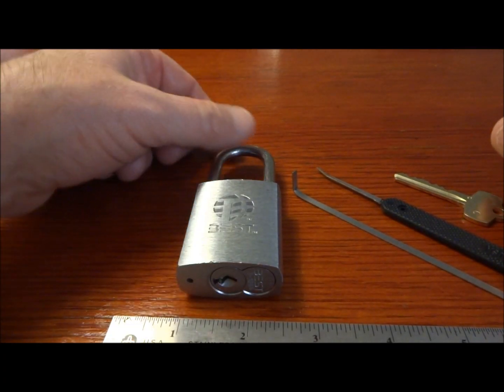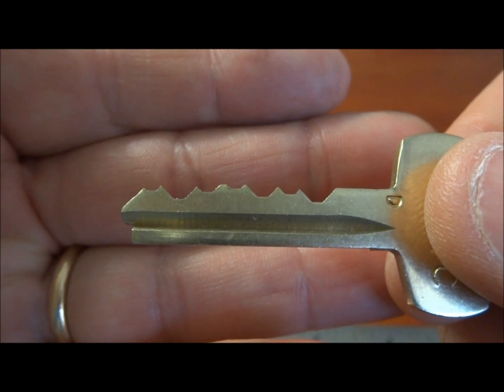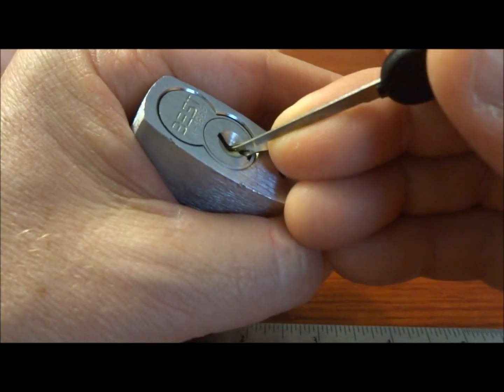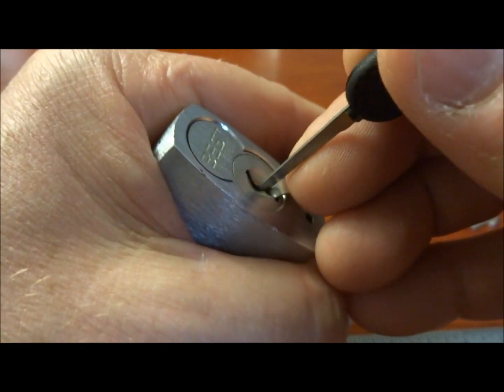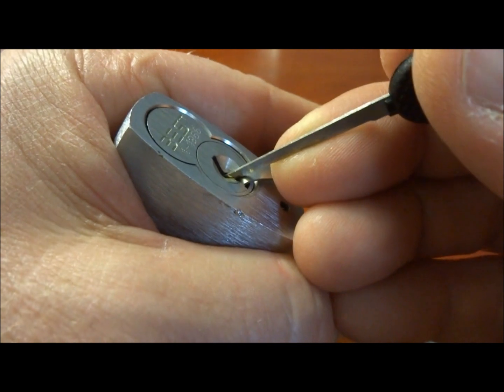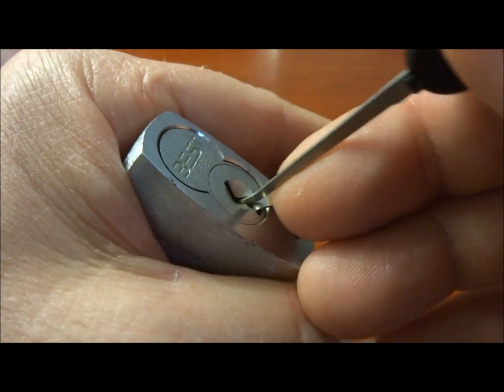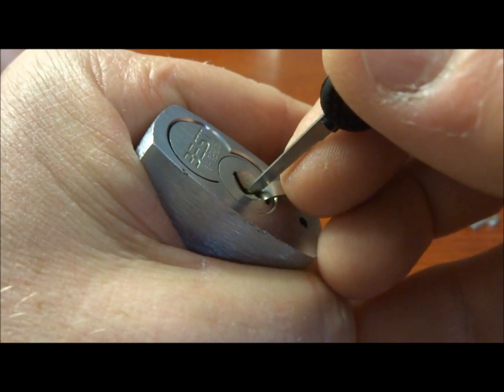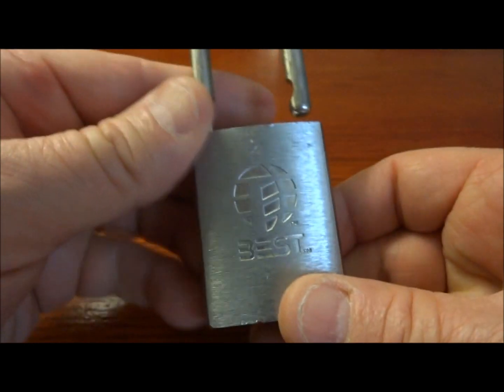(216) Best Padlock 7-Pin Picked Open